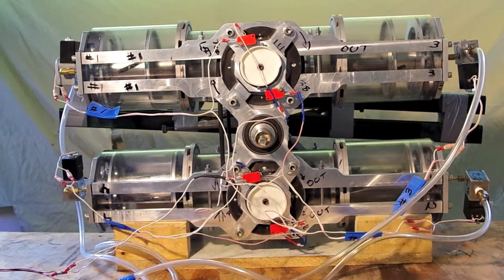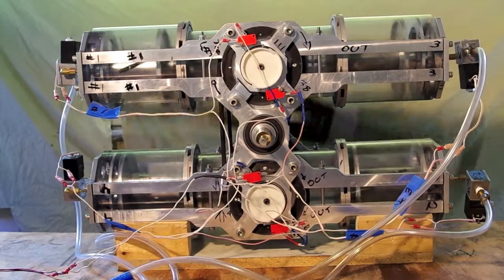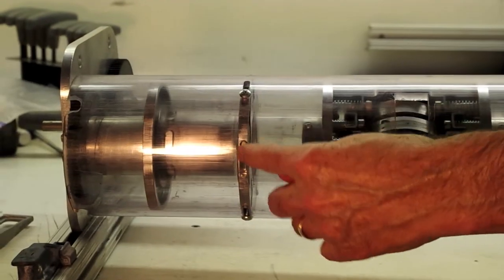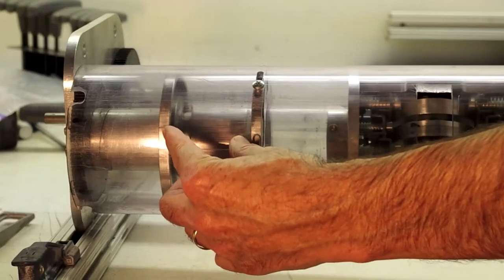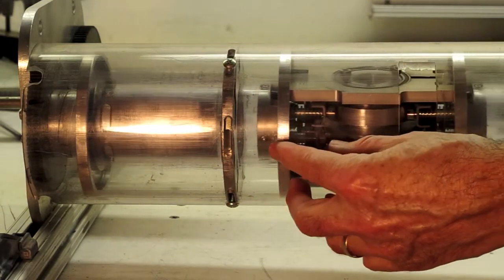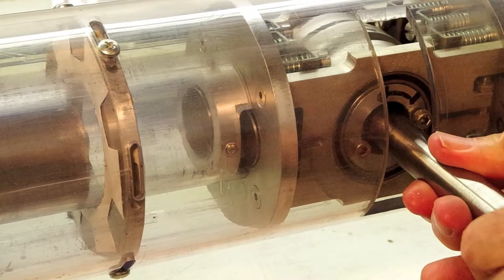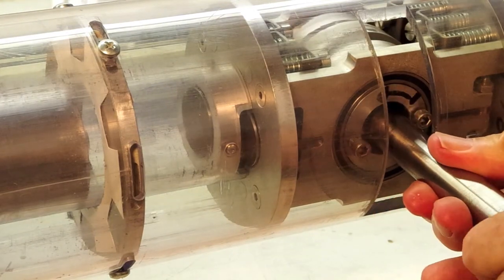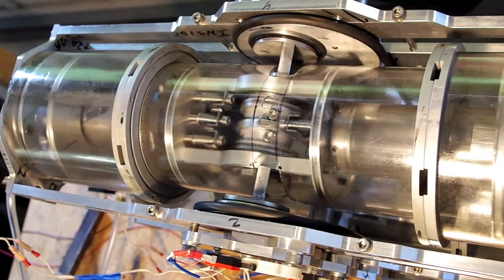The Three Chamber Diesel - How It Works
Brief description of how this reciprocating combustion chamber works.  The first video shows the engine running on compressed air.  that compressed air simulated combustion.  The second parts shows more clearly how the reciprocating combustion chamber moves.